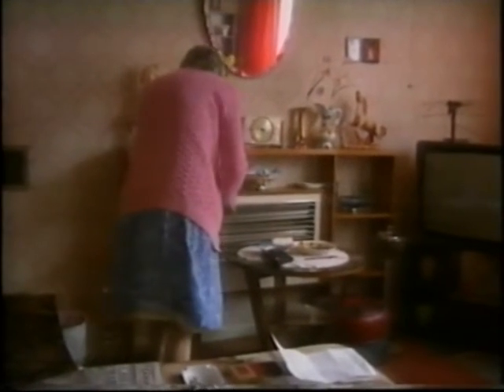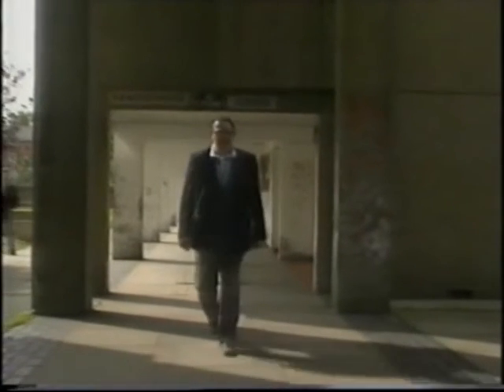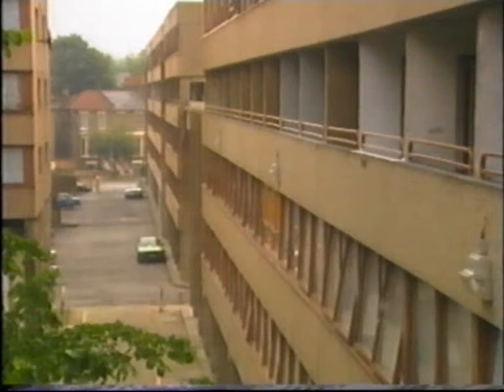Summer On The Estate Prt 1 1990 Hackney London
Summer On The Estate Part 1 Hackney 1990. The real life documentry following the lives of the residents of the Kingshold Estate Hackney London through 1 long summer